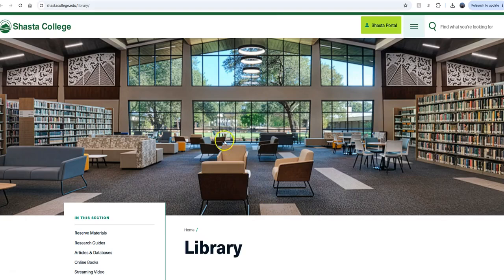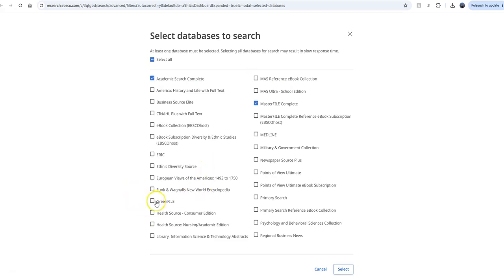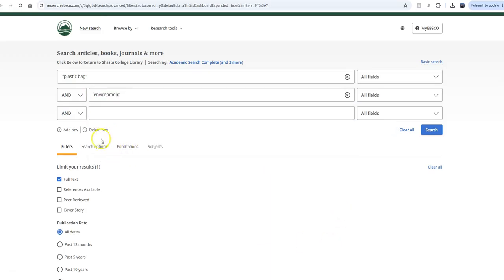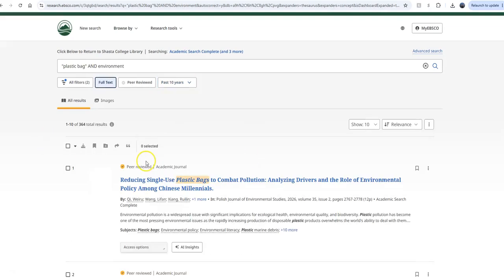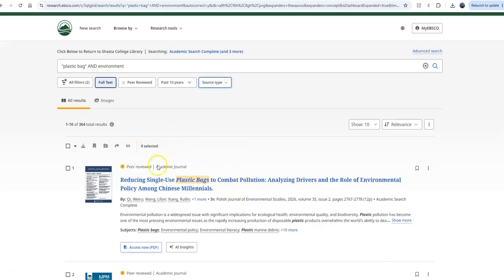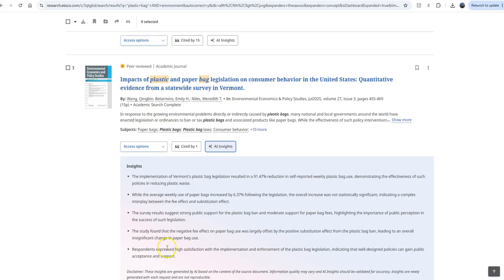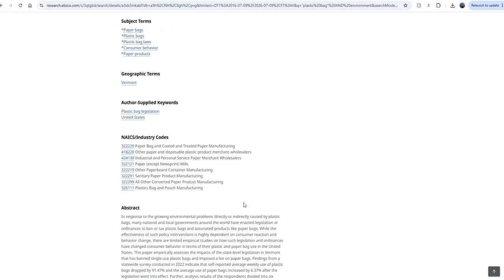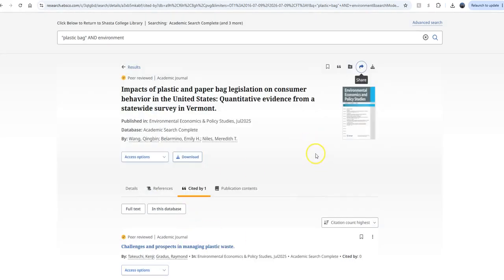Academic Search Complete 2026 update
In this video we show how to find articles in the database Academic Search Complete.